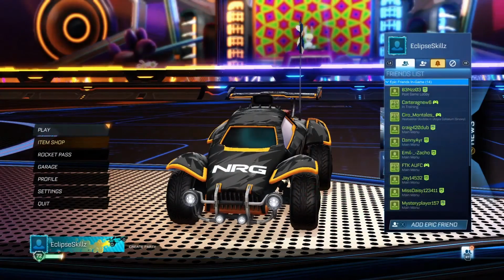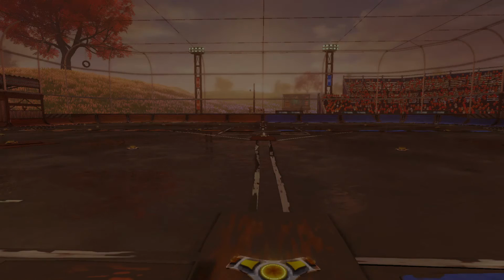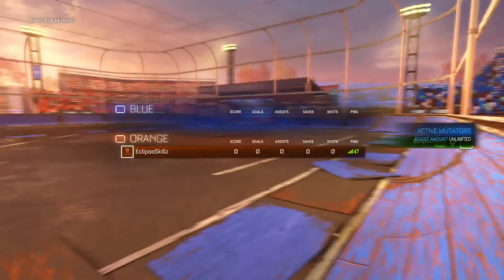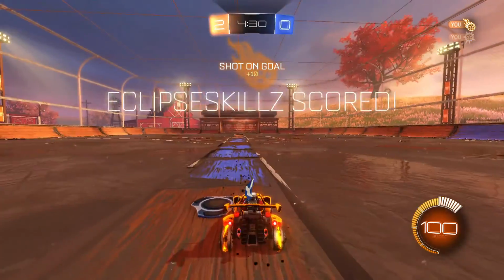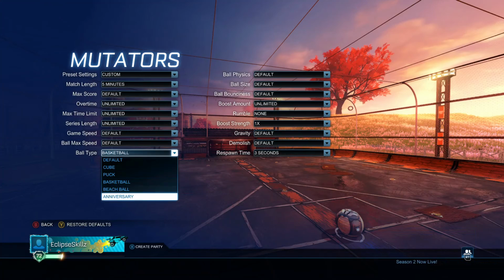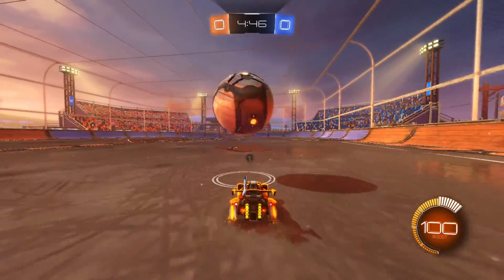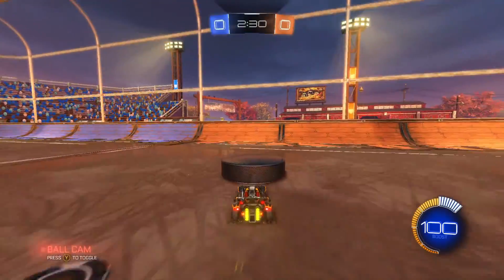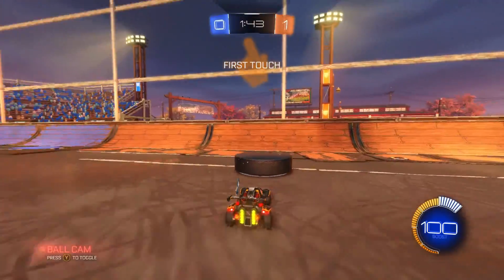i did musty flick with every ball I RAGED!